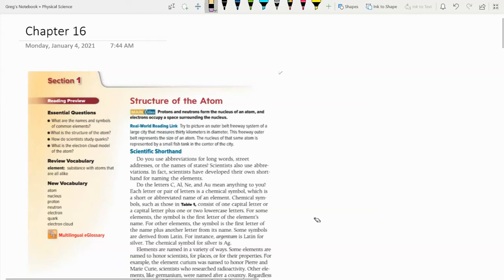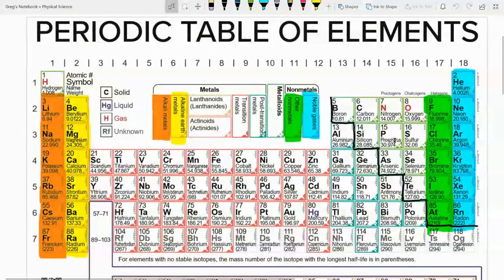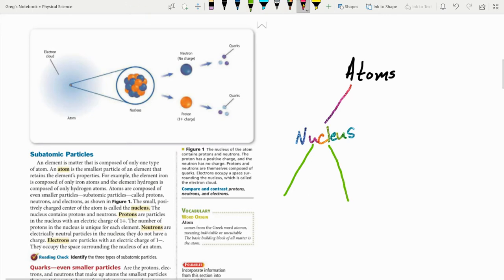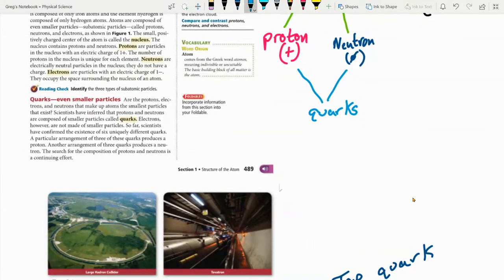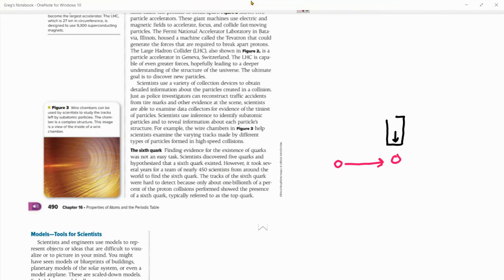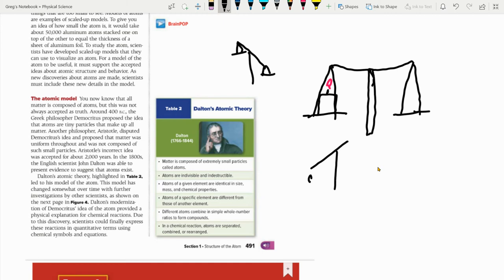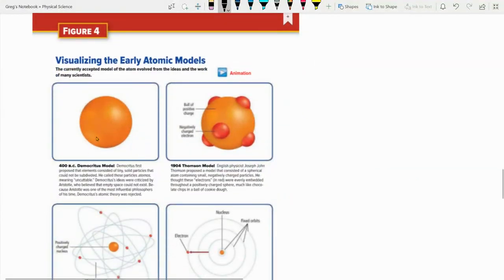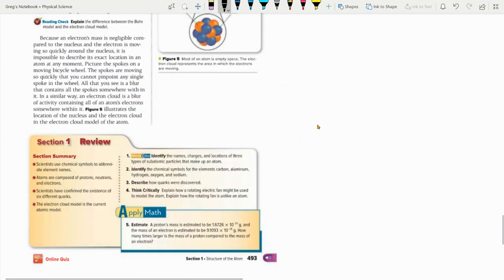16.1 Structure of the Atom Lecture